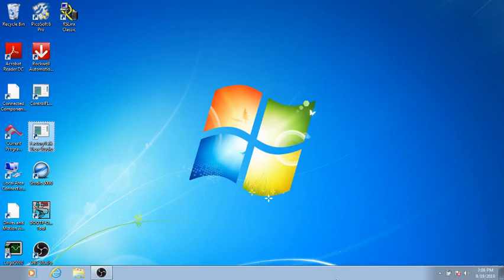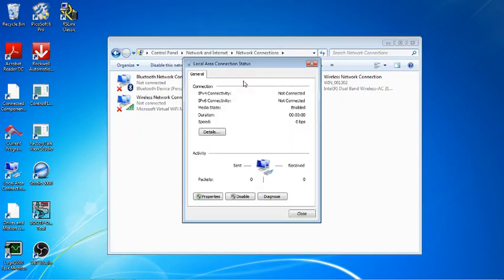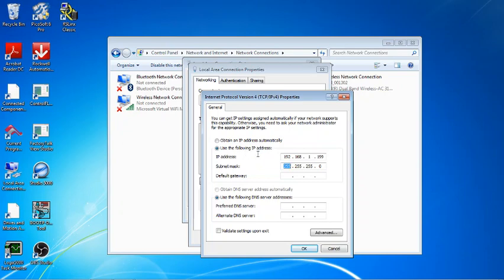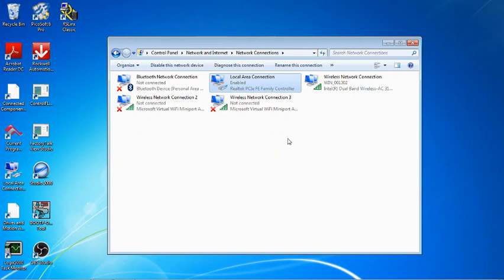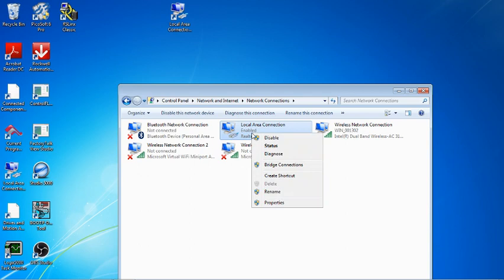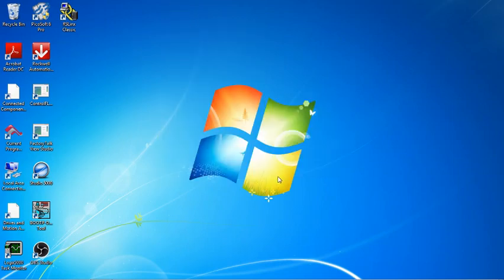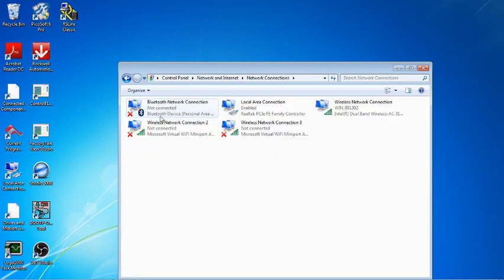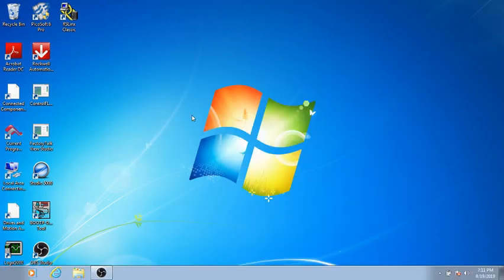Ethernet Adapter Settings and Shortcut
This video is how to setup Ethernet adapter settings, on a laptop running Windows 10, for the purpose of communicating with Rockwell Automation Products.